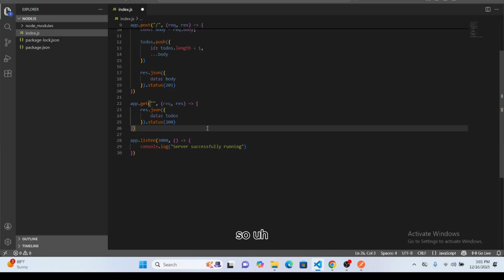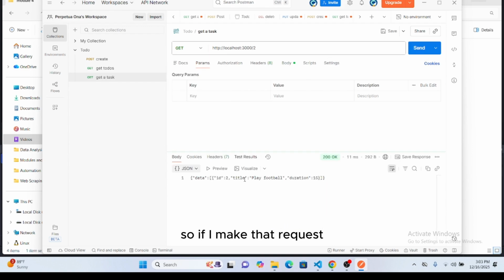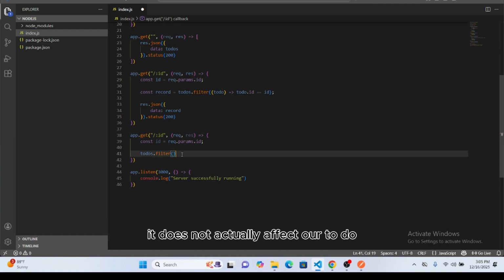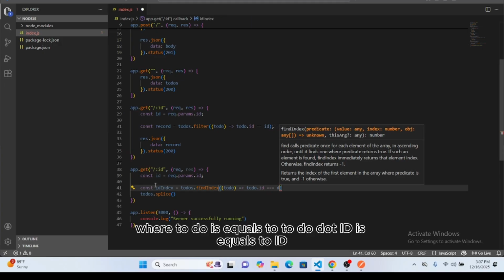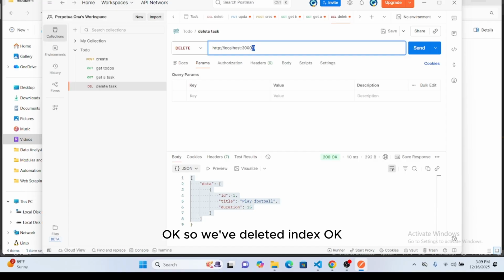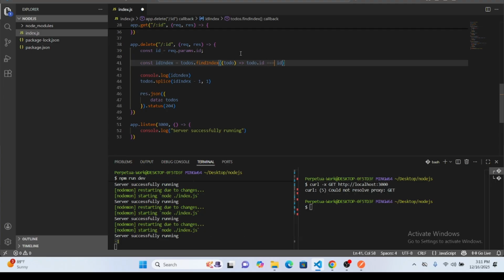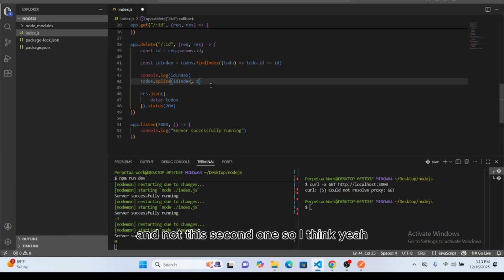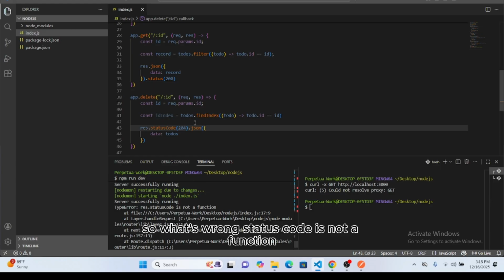Understanding Routes and HTTP Methods in Express (Part 2)